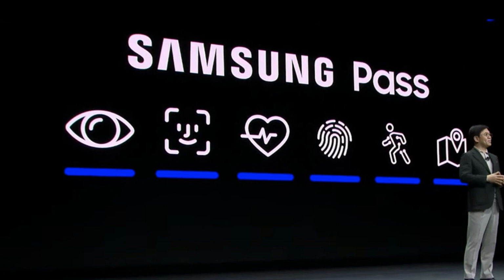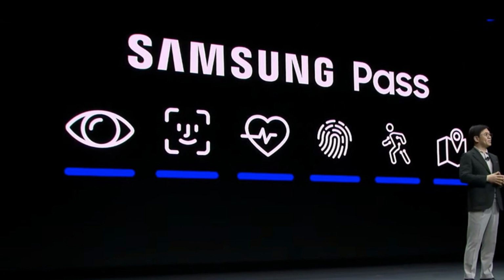Samsung copied Apple’s Face ID logo in its CES keynote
It's not the worst press conference mistake we've seen at CES this year, but Samsung revisited a classic during its keynote last night: copying Apple's work, continuing a seemingly endless pattern of Samsung (and other companies) cloning Apple, intentionally or otherwise.

In this case, Samsung presented an icon for facial recognition that is almost indistinguishable from Apple's Face ID icon. As iMore indicates, they're not exactly the same - the lines all seem a bit thicker and closer together, and the corners are perhaps a touch less rounded - but we're basically looking at Apple's Face ID icon, which is seemingly slightly adjusted to fit in with the art on the rest of the slide.

The icon came up about 50 minutes into Samsung's press conference - titled, for whatever reason, "Age of Experience" - while H.S. Kim, head of the company's consumer electronics division, was talking about its investment into cybersecurity. "We'll stay ahead by investing in identity protection and secure access to your favorite websites and mobile apps through Samsung Pass," Kim said. The icon was up for all of 15 seconds.

This seems like it was probably a mistake on the part of whoever made this portion of the slideshow. Samsung doesn't appear to use this icon in its software or packaging; its actual facial recognition icon appears to be an outline of a face, which looks kind of generic.

That would make for the second major error of the show. Yesterday, AMD appeared to reveal details about the upcoming Xbox Series X before admitting that it had used a fan-made render of the console and had not, in fact, shown new details about what ports the machine will include.

There's a long history of companies borrow